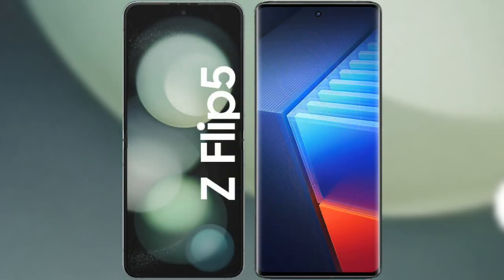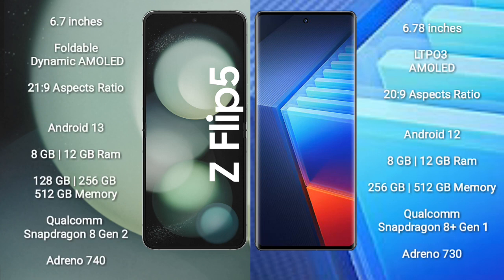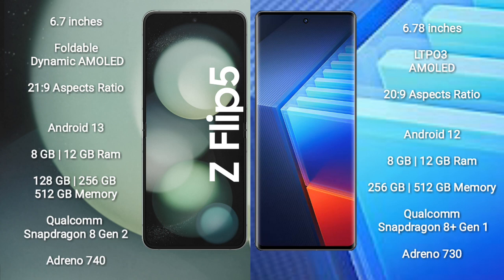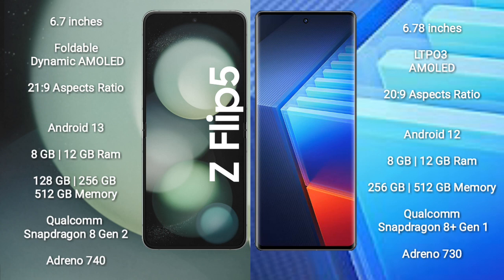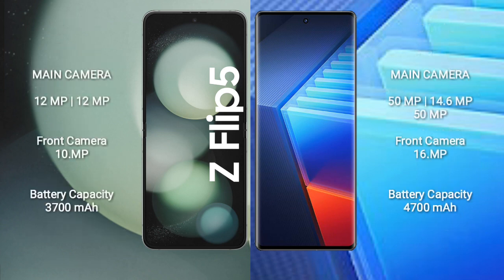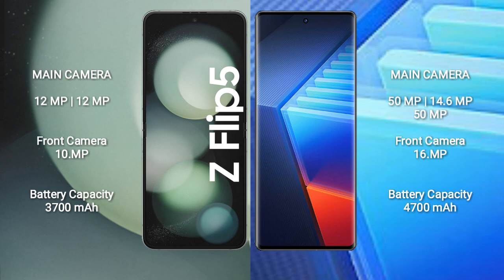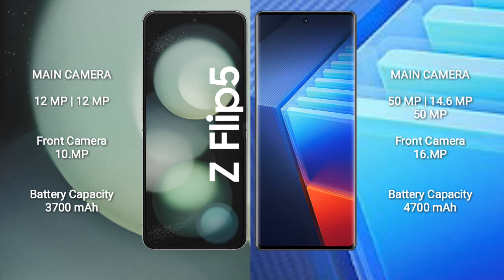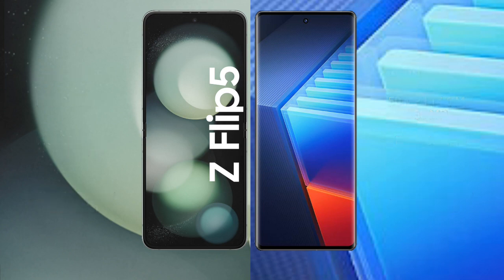Samsung Galaxy Z Flip 5 vs Vivo iQOO 10 Pro Review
samsung galaxy z flip 5 vs vivo iqoo 10 pro
galaxy z flip 5 vs iqoo 10 pro